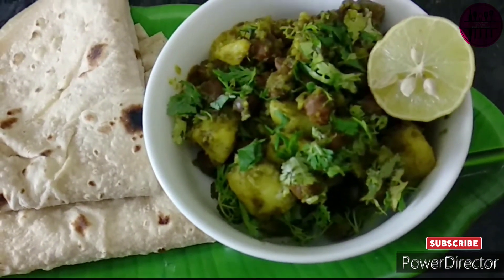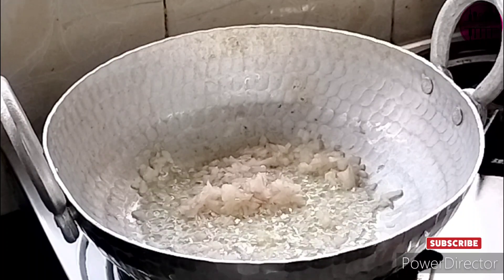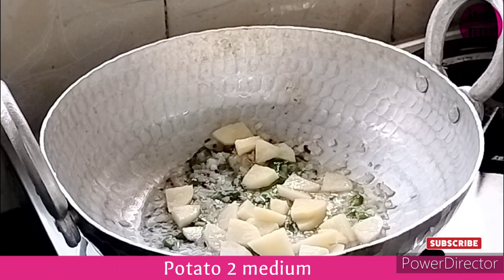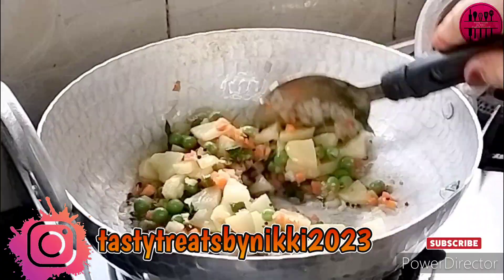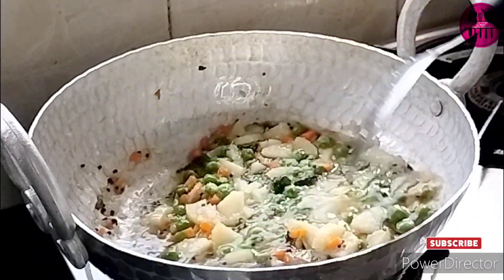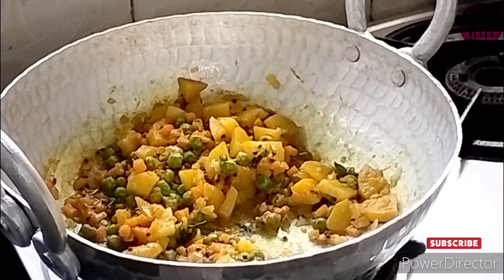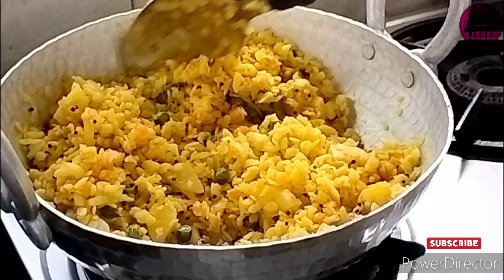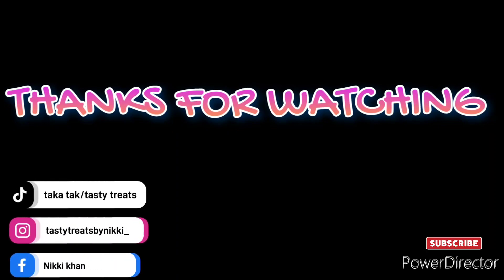Kids Special Vegetable Poha 🍚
Kids Special
Vegetable Poha

Ingredients

Puffed Rice
Vegetables (any)
Oil
Mustard seeds
Curry leaves
Onions
Potatoes
Green chilli
Turmeric powder
Coriander powder
Salt
Fresh Coriander

TASTY desert with only 4 ingredients

MUTTAR TIKKI

Strawberry dry fruits milk shake

MAHARASHTRIAN STYLE BATATE POHE

BHENDI GHOST

MASALA DRY GRAVY

METHI THEPLA

CHICKEN CHEESE STUFFED SANDWICH